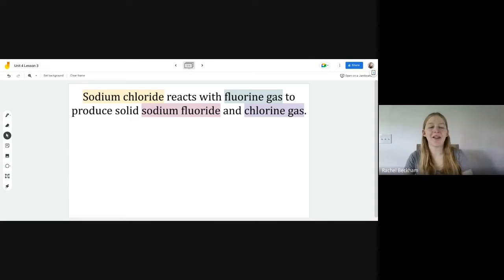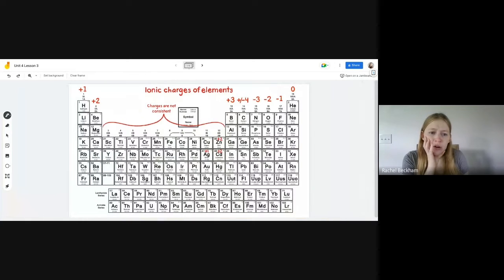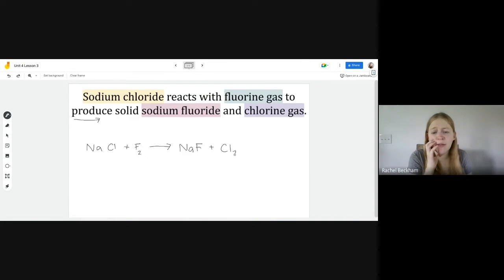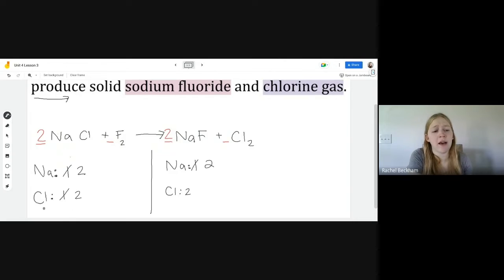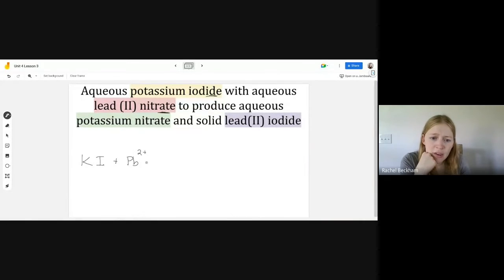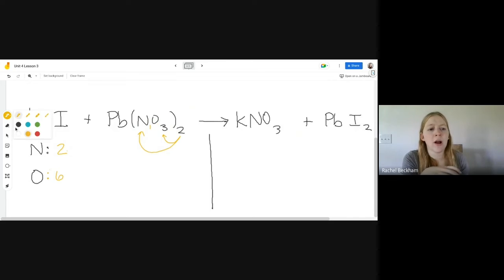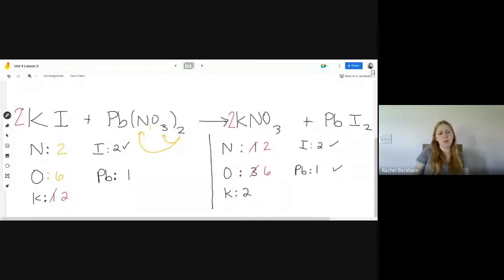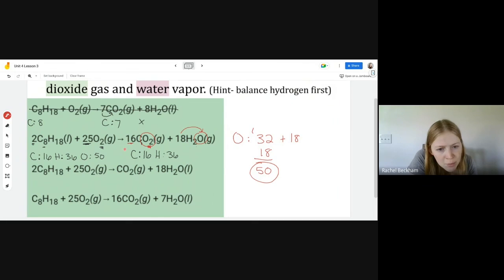Unit 4 Lesson 3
Click on that link, and open the following files:
- Ionic Charges of Elements
- Periodic Table
- Polyatomic Ions List